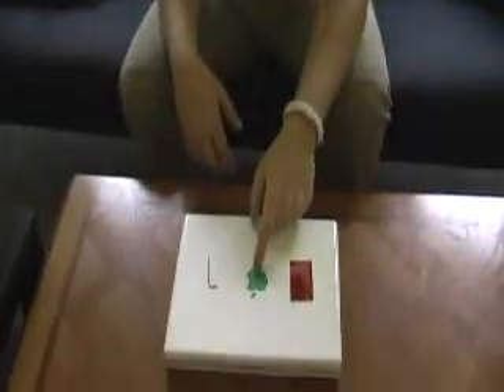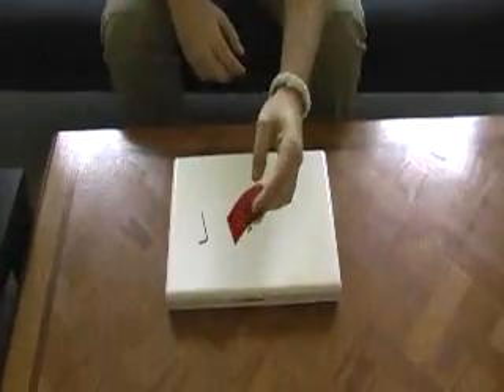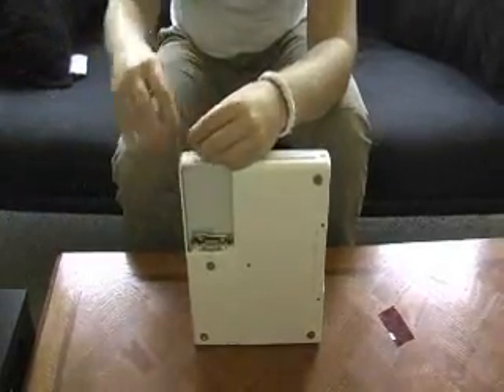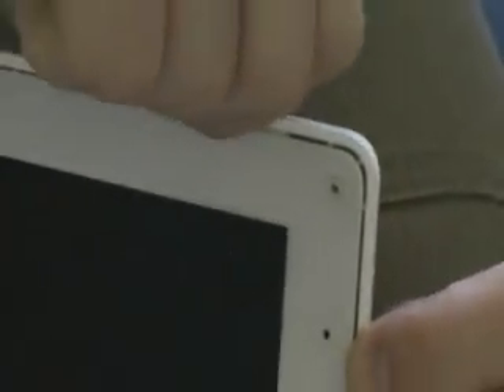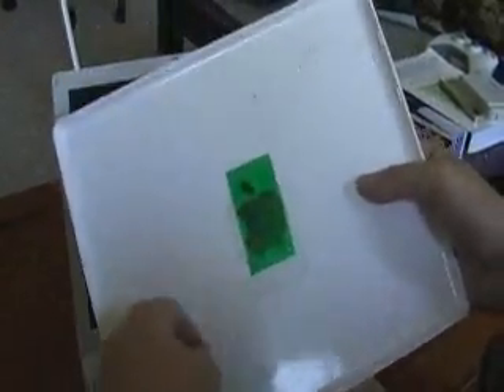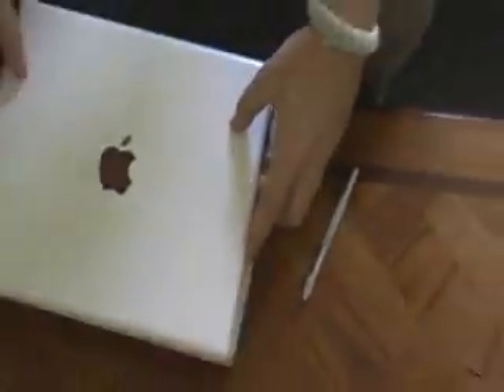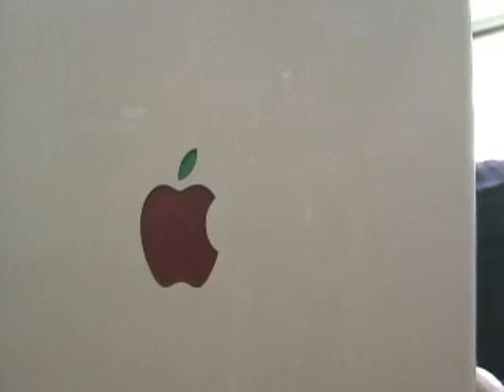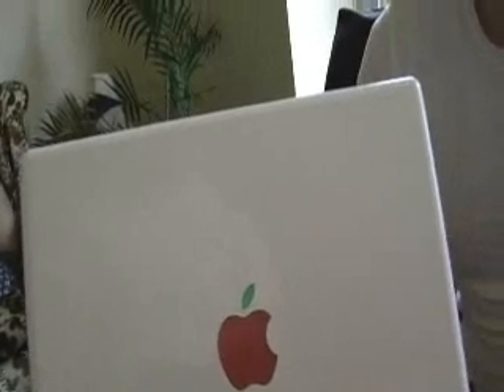Apple Color Mod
How to change the color of that apple that lights up on the front of your ibook g4